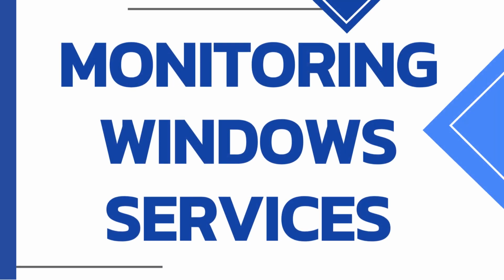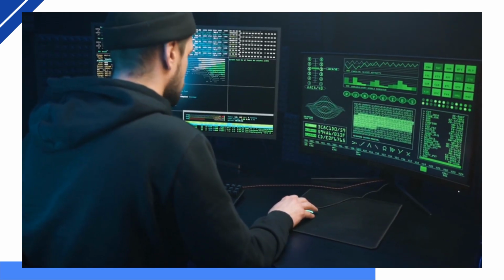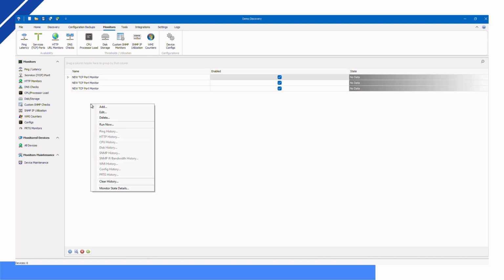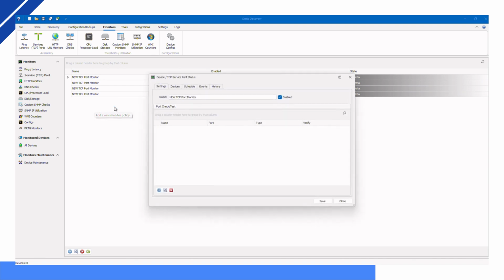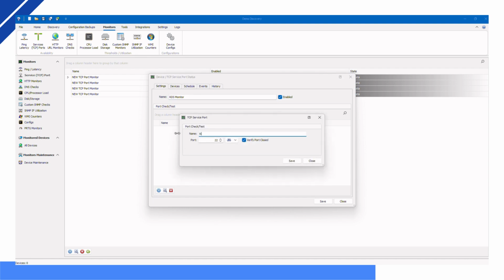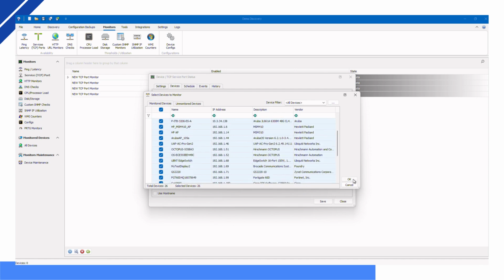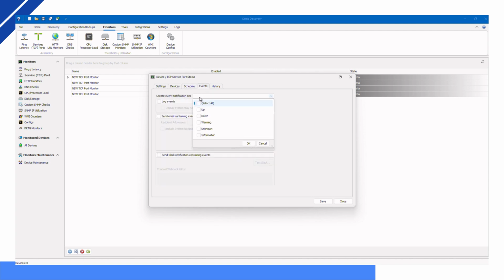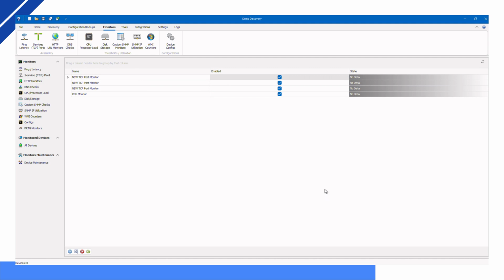Monitoring Windows Services with UVexplorer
This video tutorial will take you through the steps to setup monitoring windows services and alert to any issues.

Transcript:
Welcome to UVexplorer! In this tutorial, we'll guide you through the process of setting up and monitoring Windows services.
Monitoring Windows Services UVexplorer ensures background applications are running properly and alerts if there are any issues.
Begin by clicking on the 'Monitors' tab. This section allows you to manage various types of monitors available in UVexplorer.On the left-hand side, select 'Service/TCP Port Monitors'. This option enables you to monitor specific services running on your Windows devices. To create a new monitor, right-click within the main panel and choose 'Add' from the context menu.
A 'Monitor Configuration' form will appear, allowing you to customize the monitor's settings, select target devices, and define the monitoring schedule.Under the 'Settings' tab, provide a meaningful name and description for your monitor. Specify the TCP port number associated with the Windows service you wish to monitor. For instance, port 3389 is commonly used for Remote Desktop Services.
Next, navigate to the 'Devices' tab. Here, select the Windows devices where the target service is running. You can choose multiple devices as needed. Move to the 'Schedule' tab to define how frequently UVexplorer should check the status of the service. For critical services, a 5-minute interval is recommended.Within the 'Events' section, configure how you'd like to be alerted in case of service issues. Options include logging events within UVexplorer, sending email notifications, or displaying desktop alerts.
Once all configurations are set, click 'Save' to activate the monitor. UVexplorer will now continuously monitor the specified Windows service and notify you of any unexpected outages or performance problems.
Thank you for choosing UVexplorer to monitor your network services. For more information and support, visit our